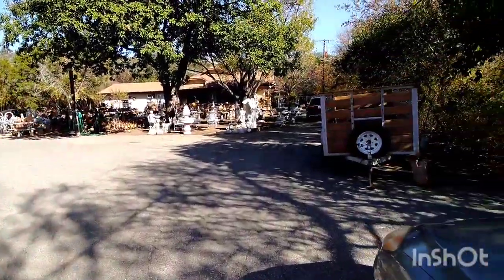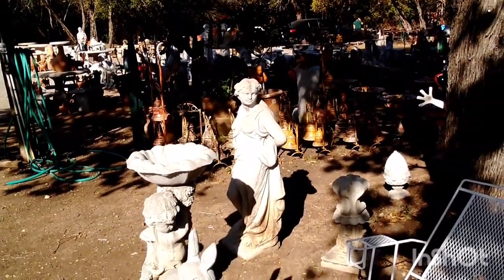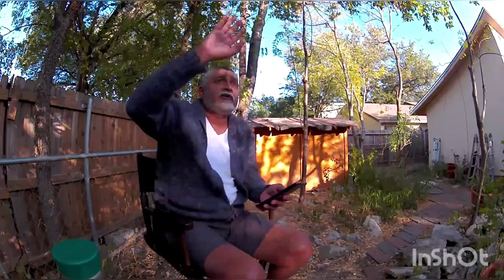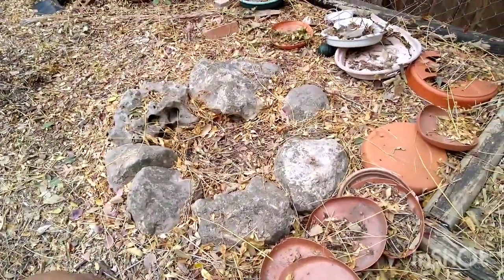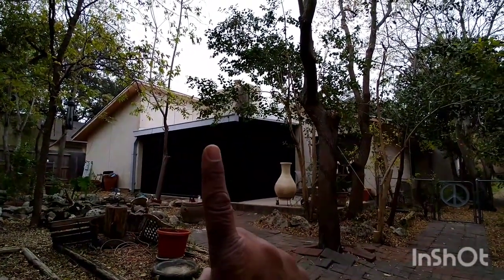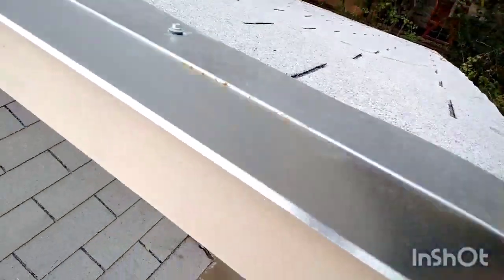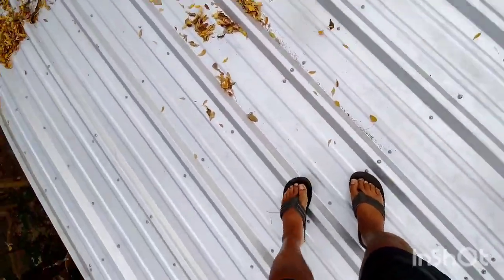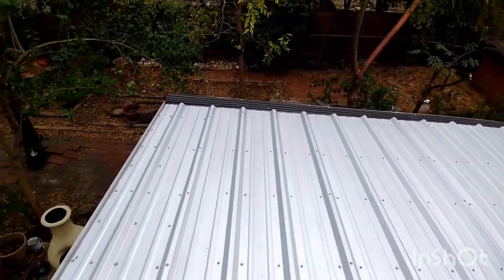SFPTF Ashram 063 Behemoth, Chiminea, Candles and Artisan Work